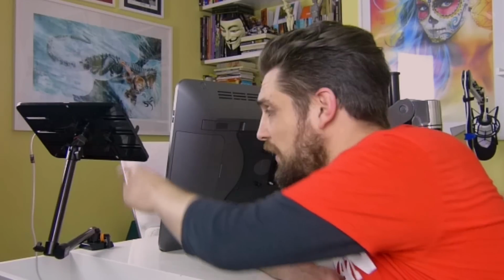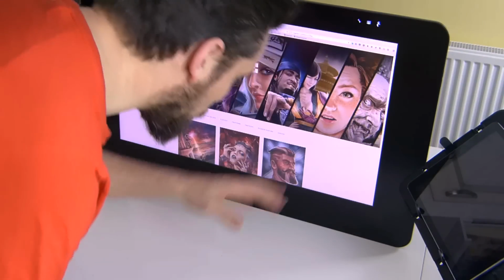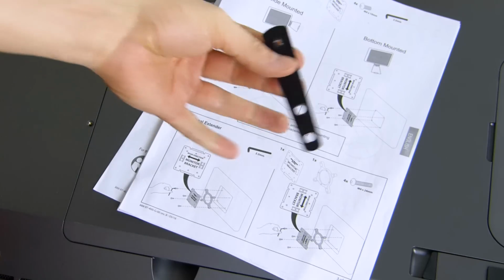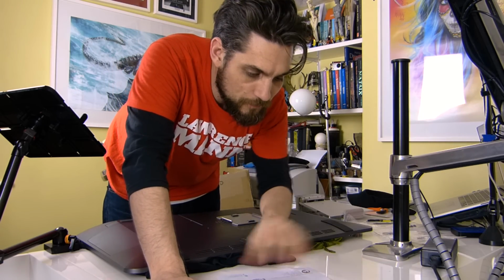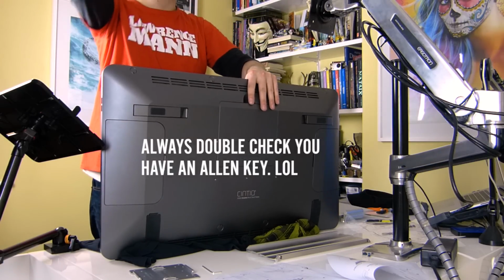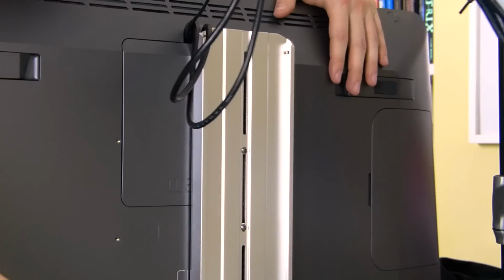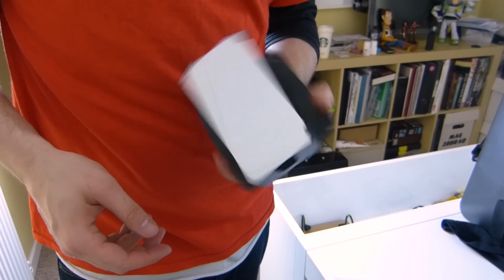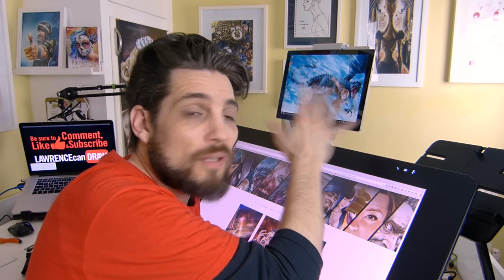How to make your Wacom Cintiq 27QHD Ergotron arm even better!!!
Have you got a Wacom Cintiq 27 QHD Touch? Have you got an Ergotron arm? What about a tablet like a Suface Pro, Surface Book, iPad Pro or something else? If you have, and many creative type have, then this is the next cool artist's tech upgrade for you – This is the  Ergotron Tandem Tablet Holder. It's brilliant. It's made to fit a tablet onto a normal monitor but that doesn't stop me from showing you how to set it up and get your digital artist's studio looking even more like the set of an Iron-Man movie!

This video wasn't a straight forward set-up video which is why you might want to watch it but I've kept it as straight forward as possible with all the great detail in with that subtle balance of humor you expect from me ;)

Let me know if you hear of any great tech & gadgets out their for artists that I should try.

Until then, keep on painting!
Lawrence.

To view my portfolio and keep up to date with all of my latest goings on, make sure to pop over and say Hi at which ever social media hub is closest to your heart!